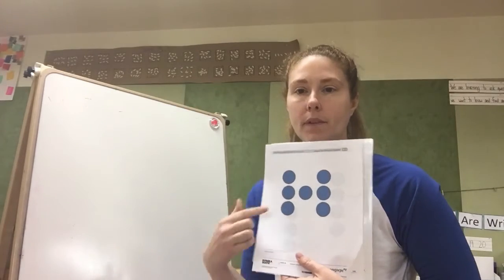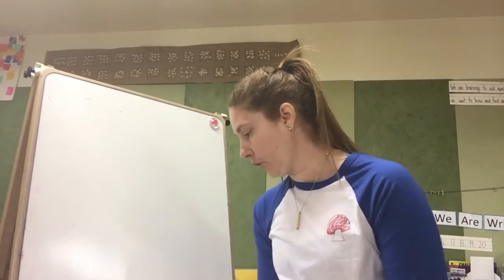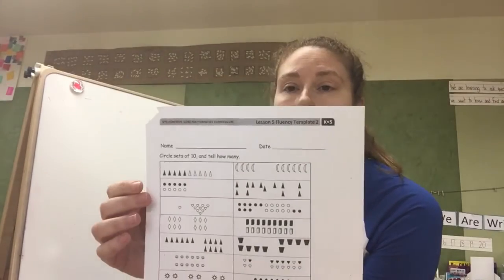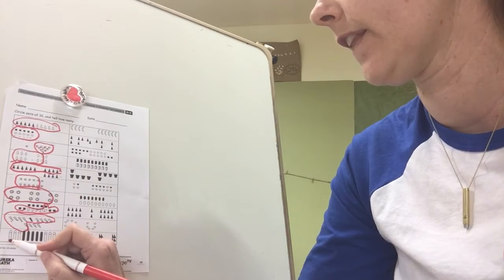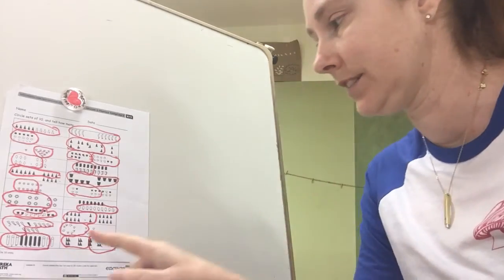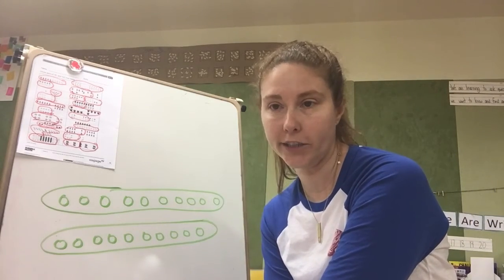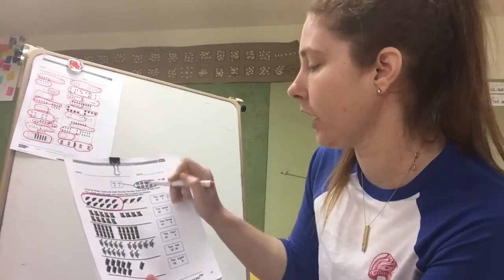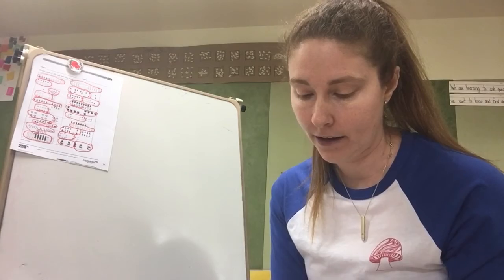Math Module 5 - Lesson #5